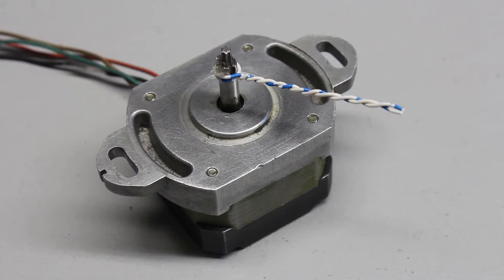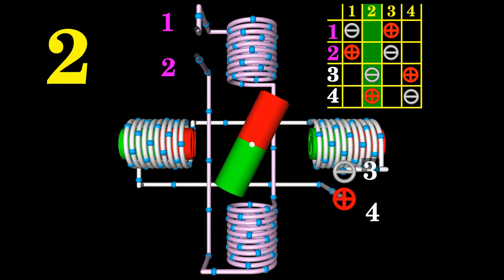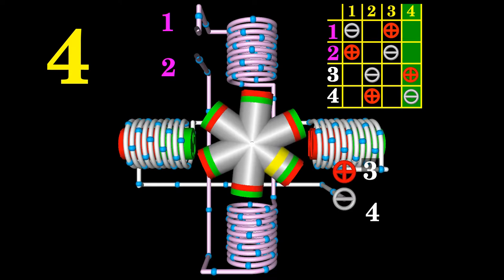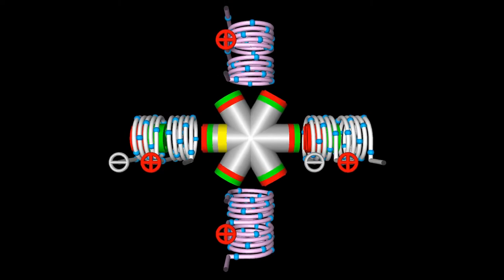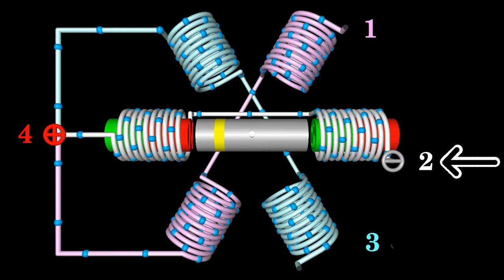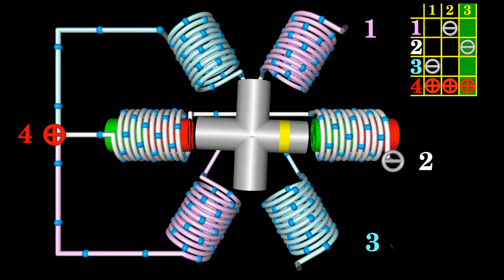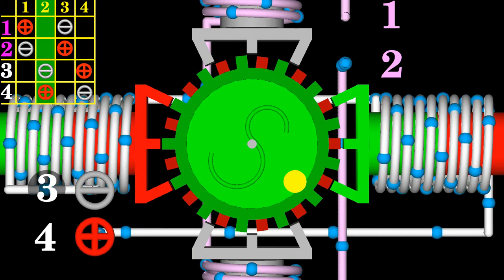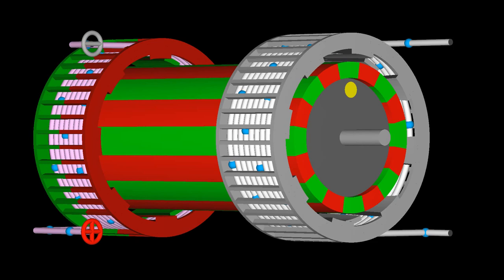Working principles of stepper motors |Animation| bipolar, uni polar, reluctance and can stack SM